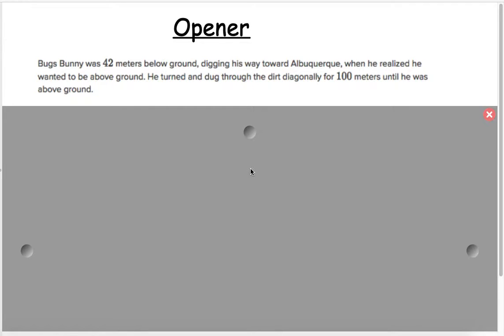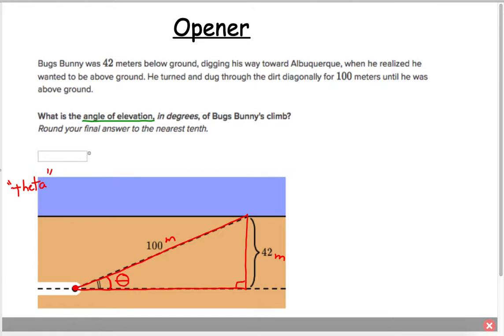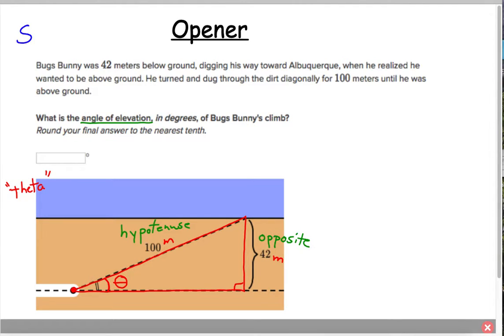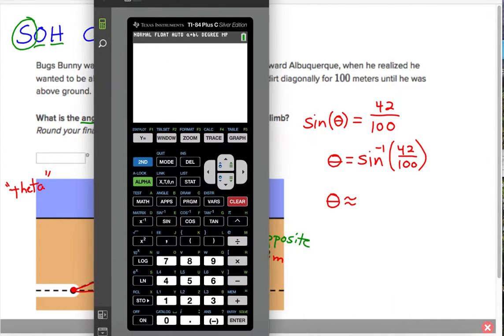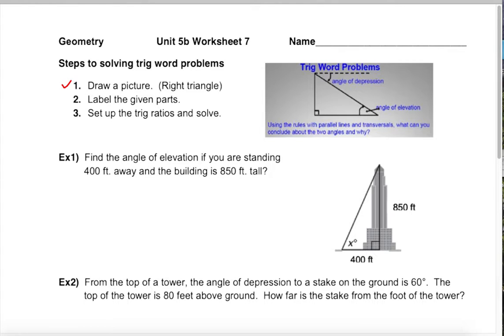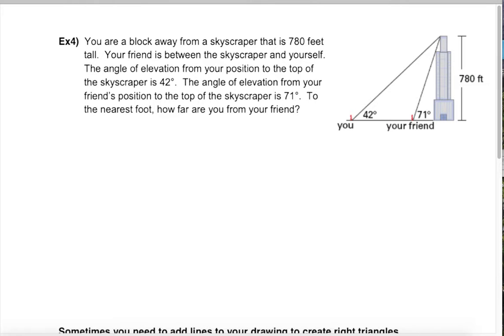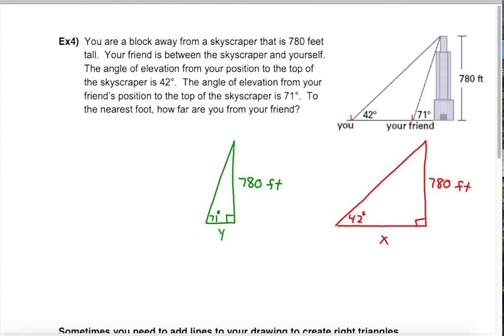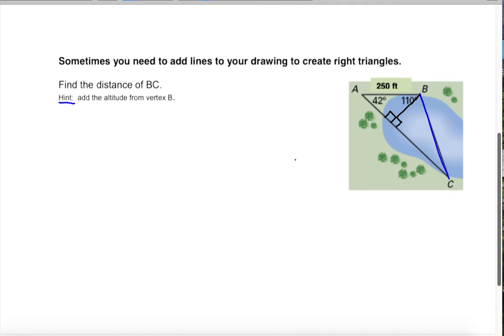Geom - unit 05b day04